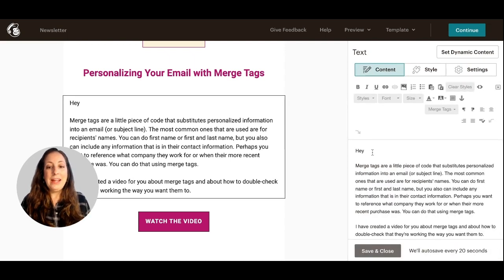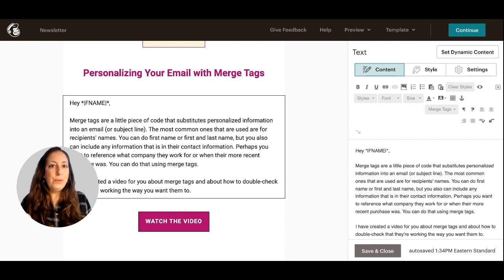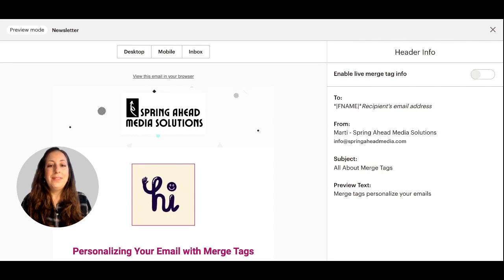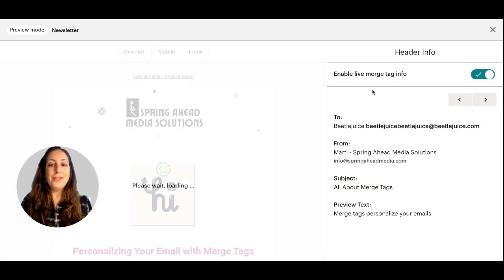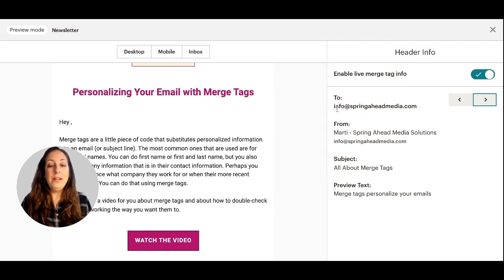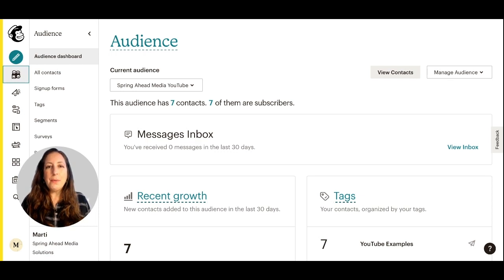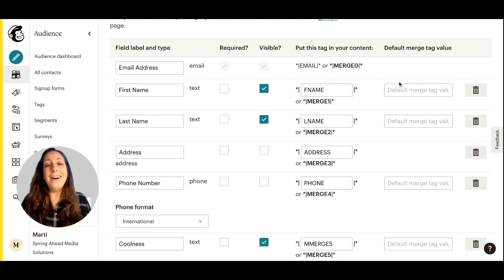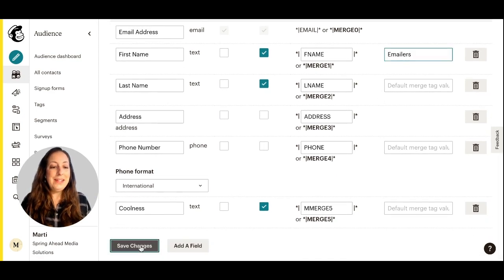Fixing Your Mailchimp Merge Tags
Are you adding a first name to an email in Mailchimp? Wondering how to test if your merge tags are working? Wondering how to set default merge tags in Mailchimp?

Merge tags are a key way to personalize your emails. In this video, I show you all the easy ways to set up and double-check that your merge tags will work.